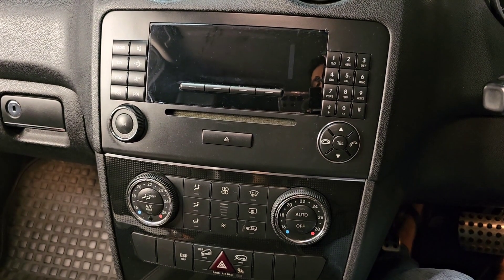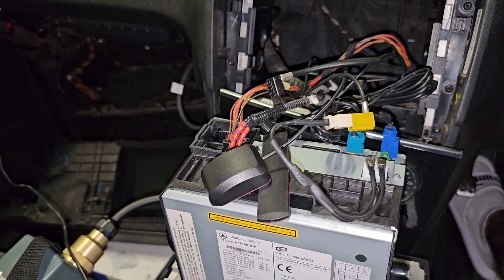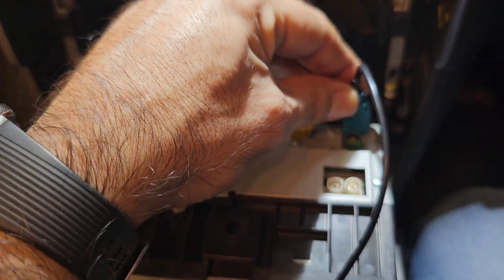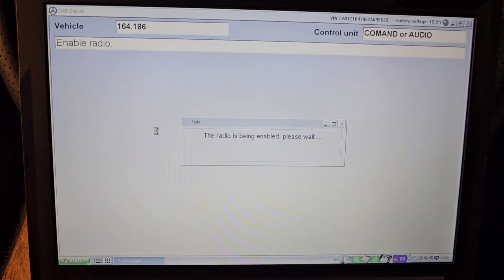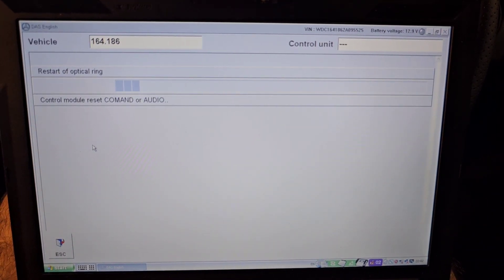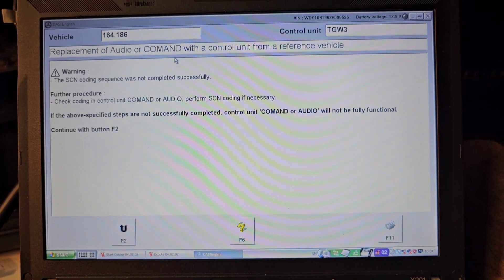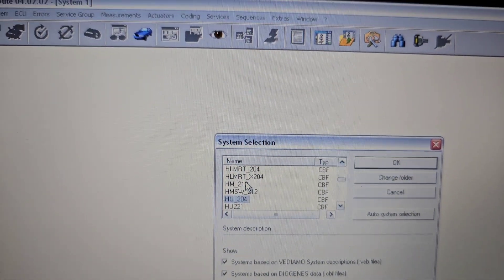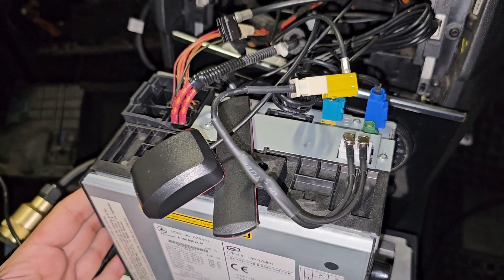Mercedes Headunit upgrade Audio 20 to command NTG2.5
Mercedes Head unit upgrade Audio 20 to command NTG2.5...
This is my weeks of efforts in trying to upgrade from an Audio 20 (2006) Mercedes head unit to NTG2.5 command unit which is built after 2009. This is to inform you in the work involved in the upgrade which consists of removal, fitting, finding and entering the pass code,  as well as MOST configuration and coding the command unit to the car.

Midlands Vehicle Diagnostics
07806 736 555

Video Contents:
00:00 Intro
00:55 Problems in Mercedes Head unit upgrade
01:41 W164 Head unit removal
03:20 Matching head unit part number for upgrade
04:25 Mercedes Command unit Anti-theft protection activated
05:30 Mercedes command unit anti theft code entry
06:08 Obtaining Mercedes command pin code
08:25 Restarting the MOST ring (Fiberoptic)
08:55 Fiberoptic sequence
10:51 Fiberoptic loop to bypass CD changer and phone module
12:50 Using Vediamo to code Mercedes head unit (HU25)
14:25 Configuring the MOST sequence in Vediamo